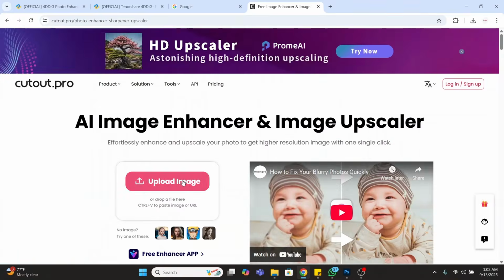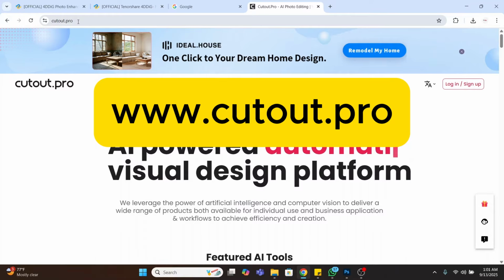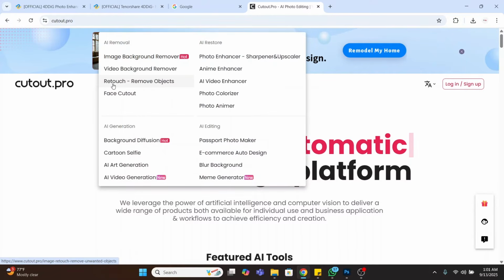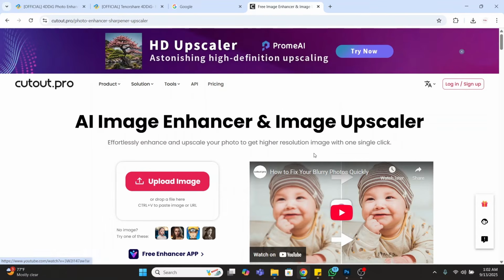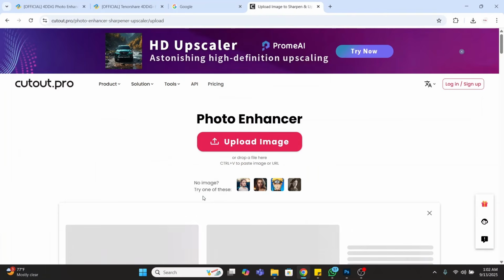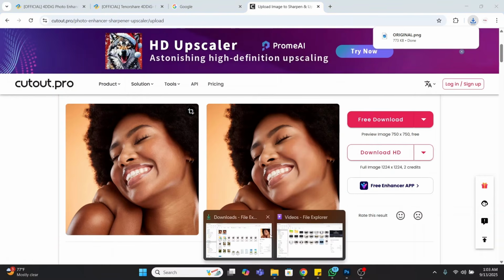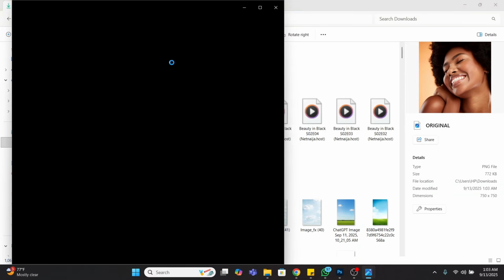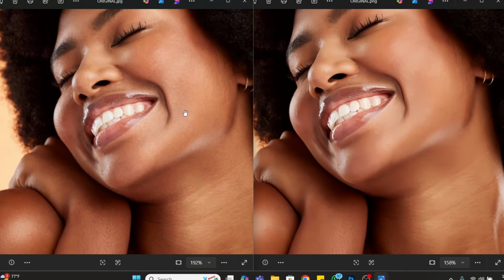ENHANCE YOUR IMAGE QUALITY WITH AI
Learn how to enhance your images using AI tools in this step-by-step tutorial! Whether your photo looks blurry, low-quality, or lacks detail, this video will show you how to transform it into a high-resolution, sharp, and professional-looking image with the power of AI.

Perfect for designers, photographers, content creators, and anyone who wants to make their images stand out.